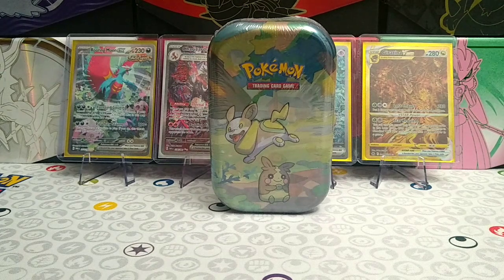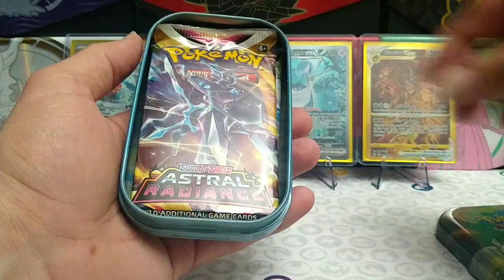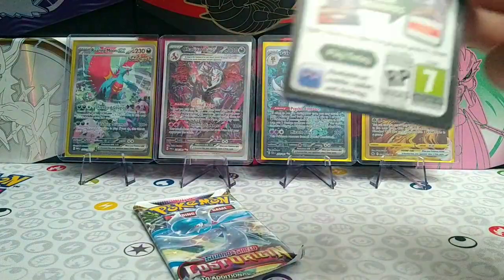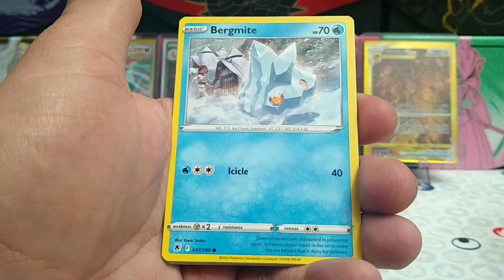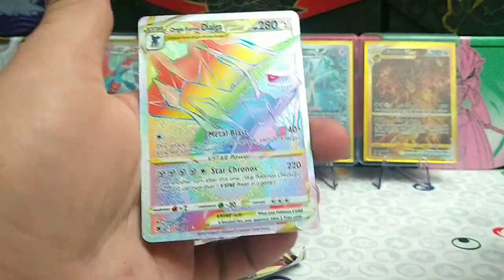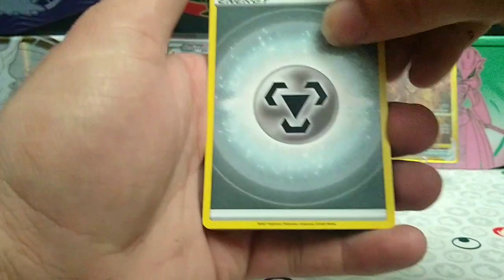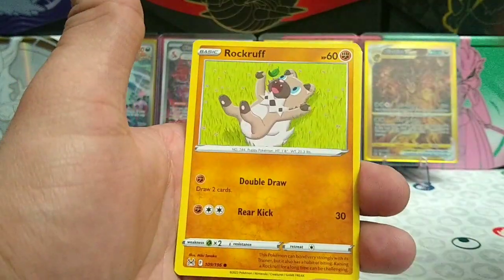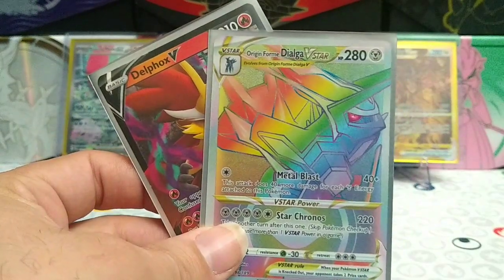Galar Pals Mini Tin Opening!!!! Great Pulls!!!